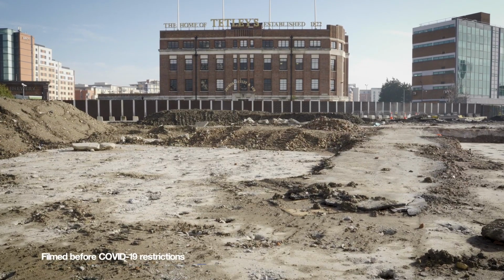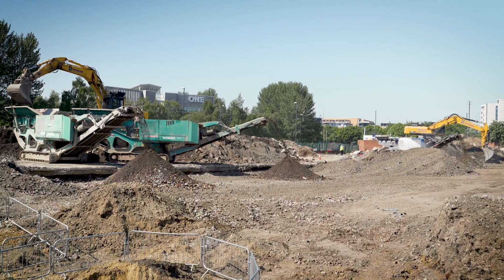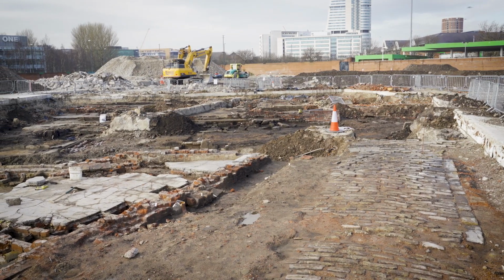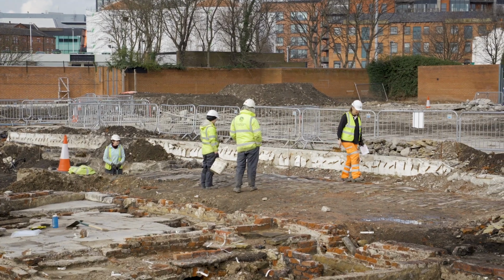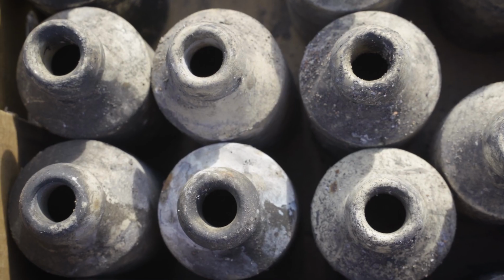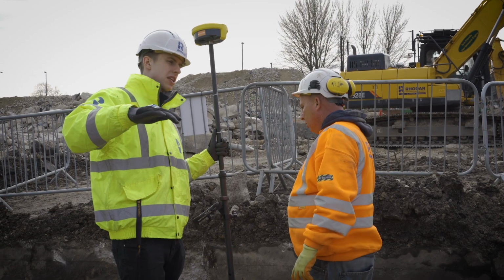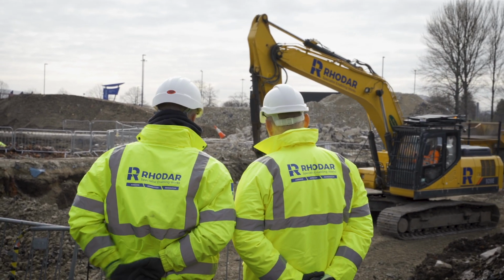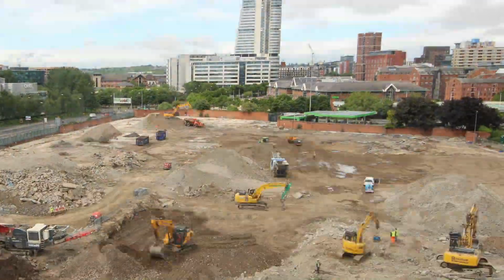Rhodar - Remediation Case Study: Aire Park, Leeds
Rhodar has been appointed as Principal Contractor for the enabling works phase of the prestigious Aire Park regeneration scheme.
Situated on the site of the former Tetley Brewery in central Leeds, the 9.7 hectare scheme comprises multi-story, mixed-use commercial and residential buildings and a brand new urban park, centred around the historic Tetley building.
Our team has been instrumental in obtaining the statutory approvals required to facilitate redevelopment and has delivered a strategy to carry out a comprehensive scope of enabling works across the site, including demolition, major earthworks and civil engineering.